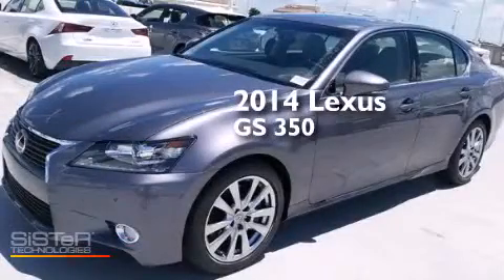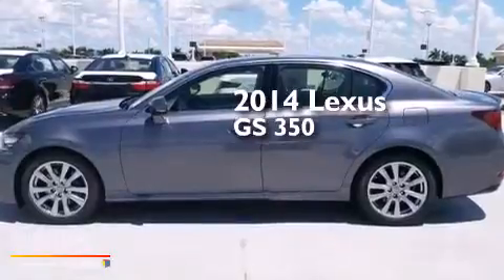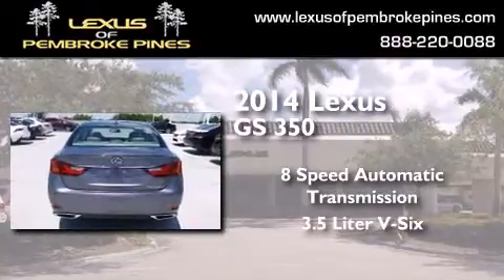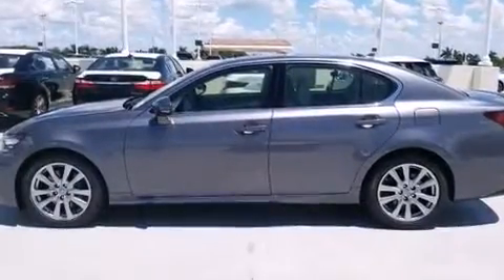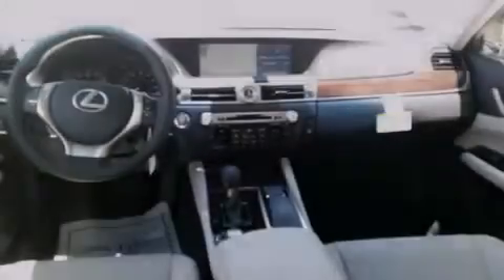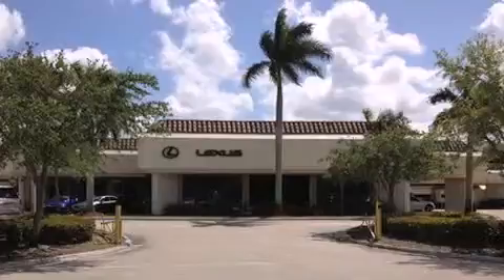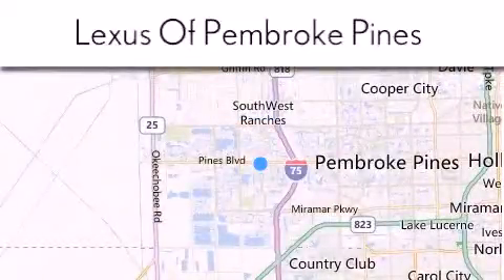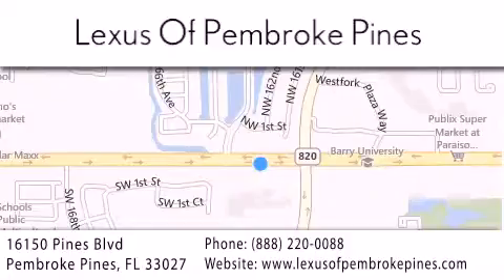2014 Lexus GS 350 Hollywood FL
We have been honored to serve the Pembroke Pines FL area , we promise that your experience at our dealership will exceed your expectations ! Year : 2014 Make : Lexus Model : GS 350 Engine : 3.5L V6 Trans . : Automatic 8-Speed Exterior : Nebula Gray Pearl Miles : 30 Interior : Light Gray Leather with Matte Dark Brown Walnut Tr Stock : 40086500 Lexus of Pembroke Pines 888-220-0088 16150 Pines Blvd Pembroke Pines , FL 33027